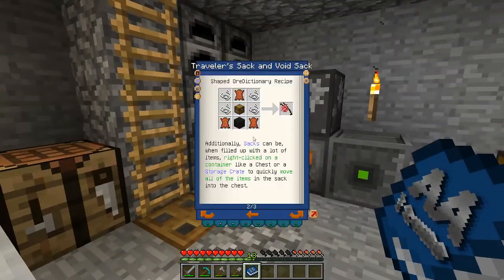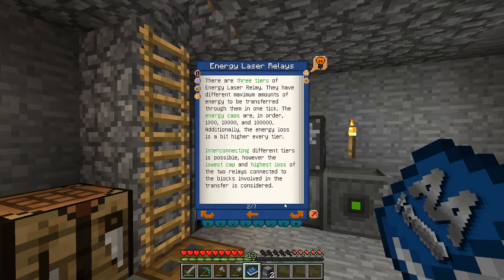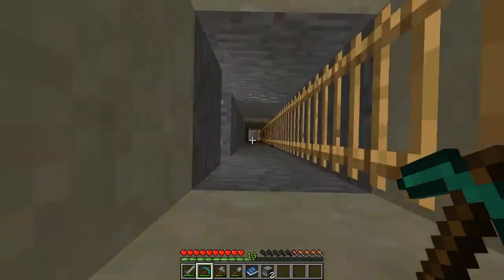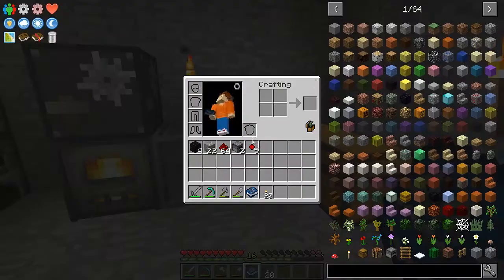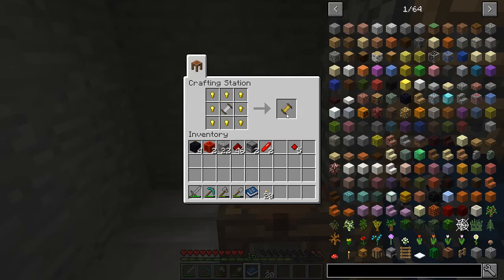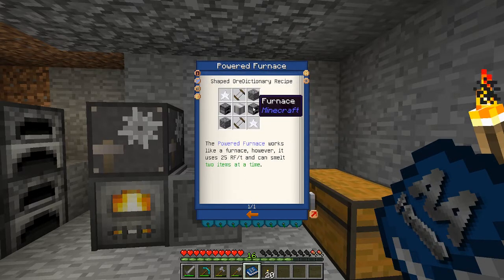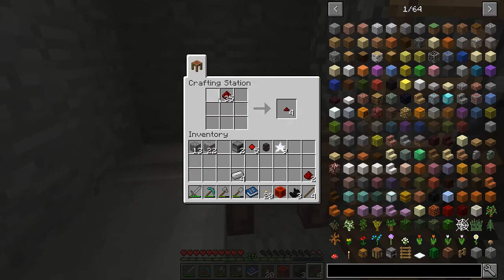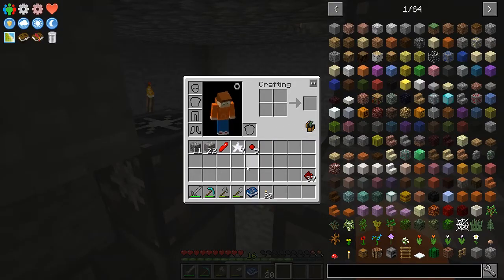Hermit Pack #2| Wireless Power - Actually Additions! - Modded Minecraft 1.10.2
We need to start moving power around, so what better way than wirelessly?!
The Hermit Pack is a custom modpack made by members of the HermitCraft server and FTB. There are custom Hermit items and NPCs, along with many of the standard mods that we know and love, all packaged together in a Modded 1.10.2 package.